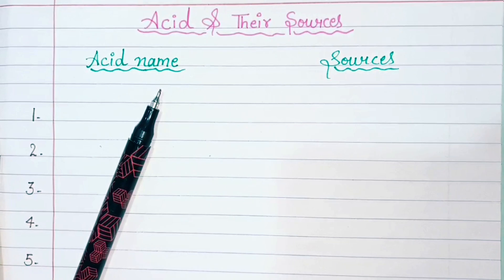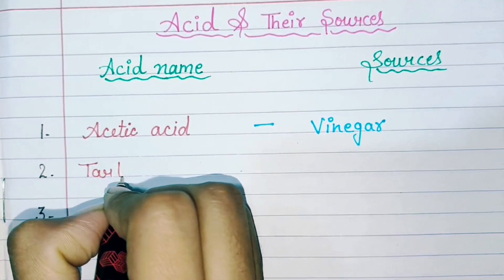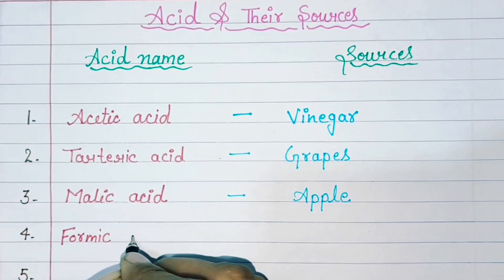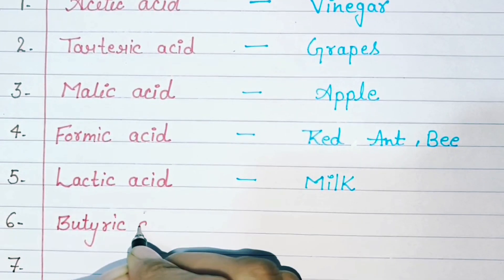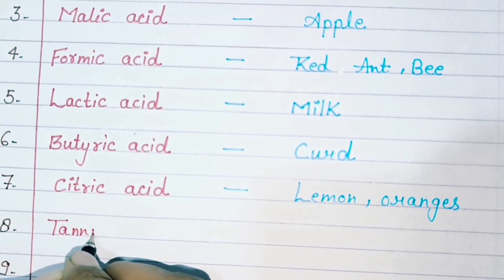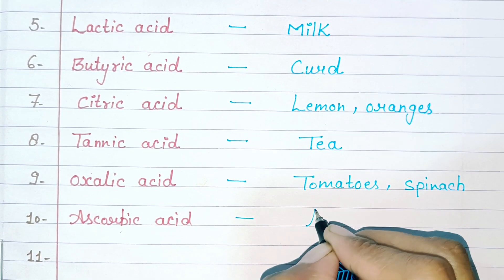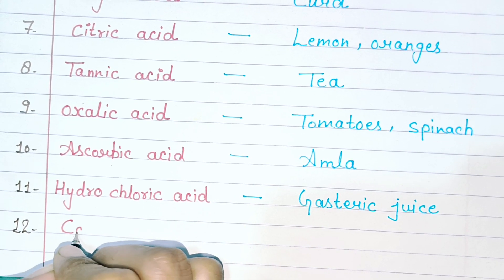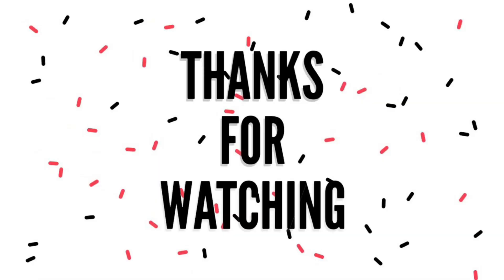Some of the important Acid and their sources ll Acid present fruit and vegetables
Some of the important Acid and their sources
Acid present fruit and vegetables